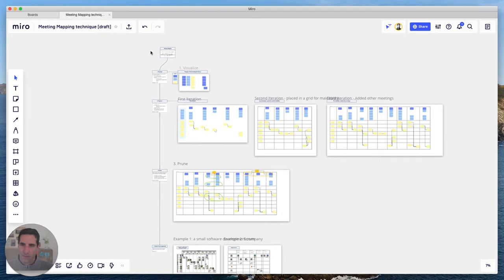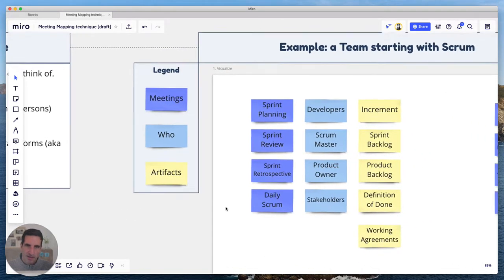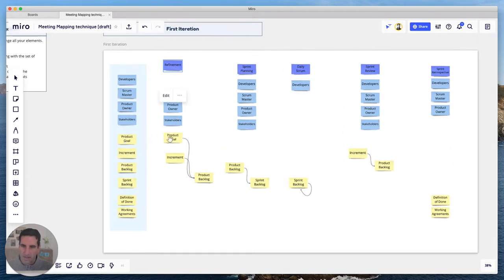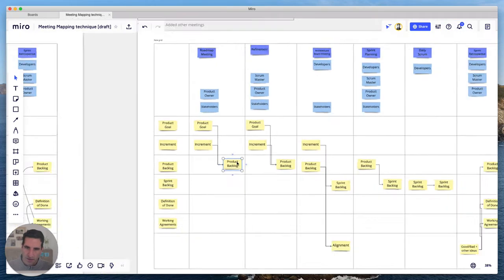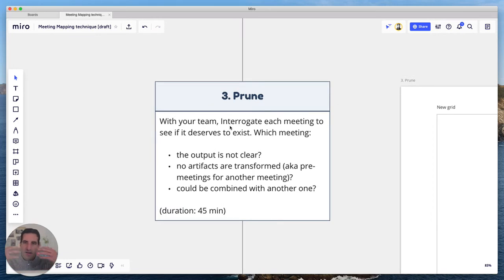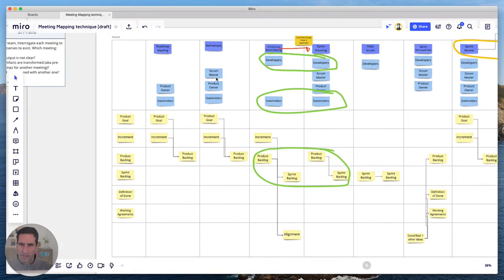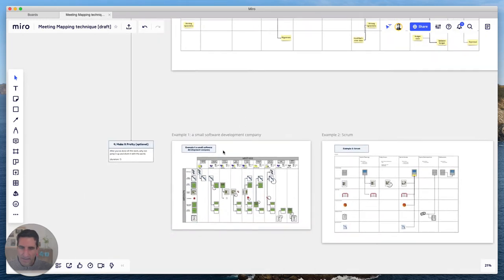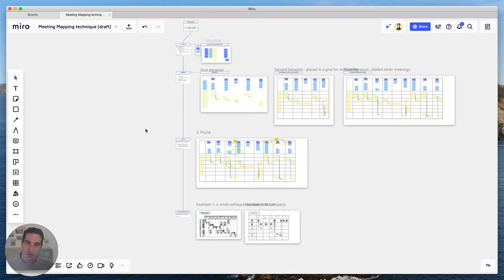Meeting Mapping technique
Problem: we have too many meetings!

Meeting Mapping is a technique to understand your meeting ecosystem so that you can prune excess.

0:00 Overview
0:44 Step 1: Visualize
1:32 Step 2: Organize
4:05 Step 3: Prune
6:00 Step 4: Make it pretty